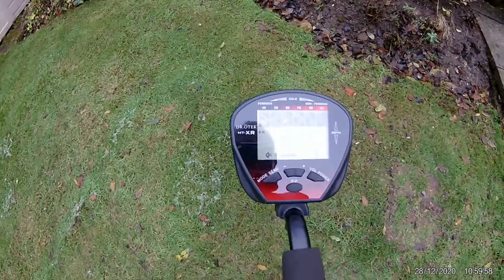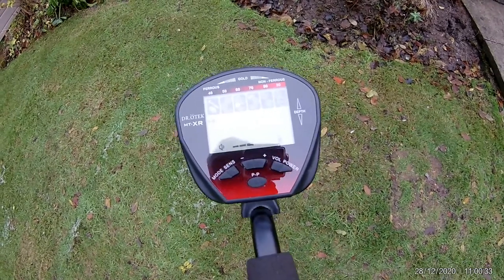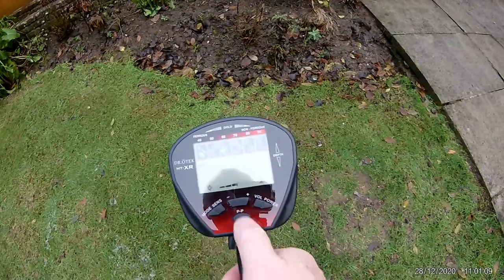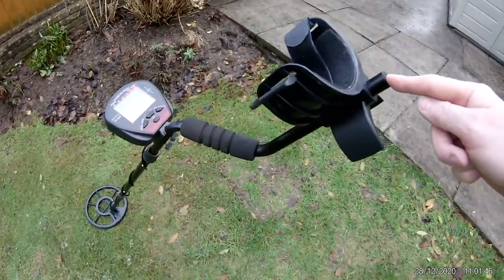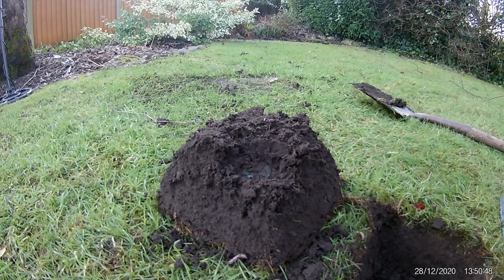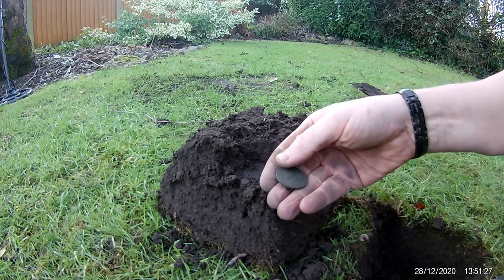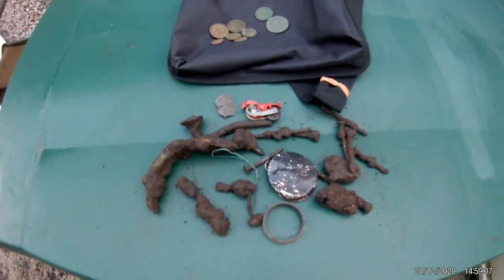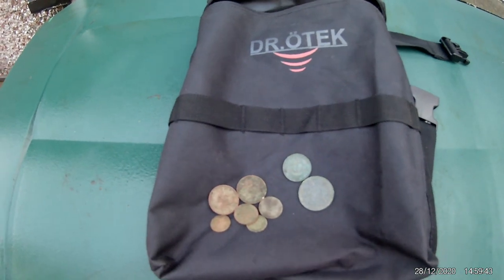Demonstrating the Dr Otek MT-XR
Review of the Dr Otek MT-XR in my garden.in the UK.  Demonstration followed by a find and a round up of a couple of hours detecting.

I hope you enjoy my first video and apologies for the sound quality as the waterproof case interfered. I will get it sorted for next time, I promise!